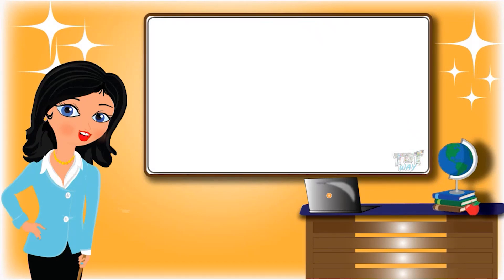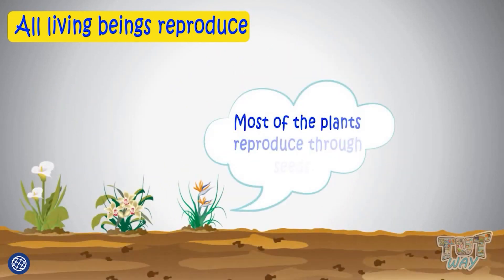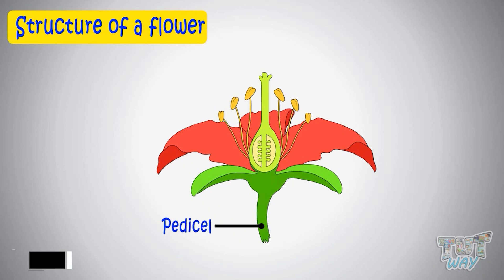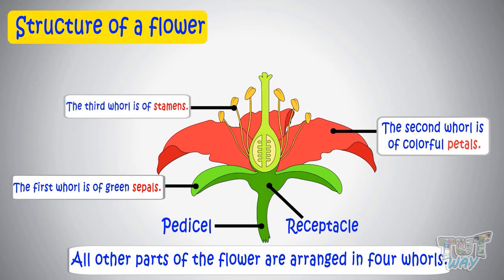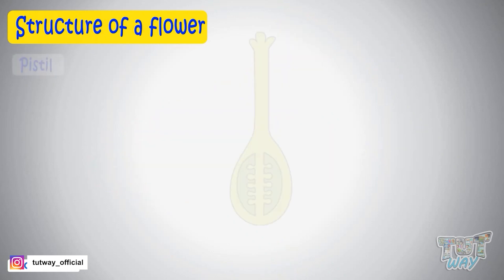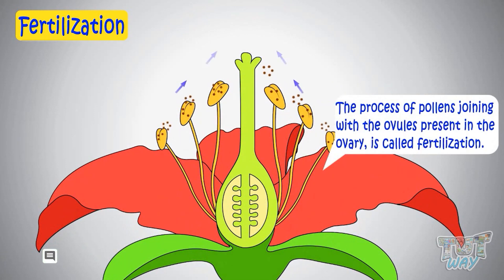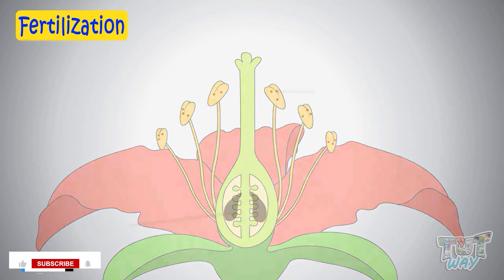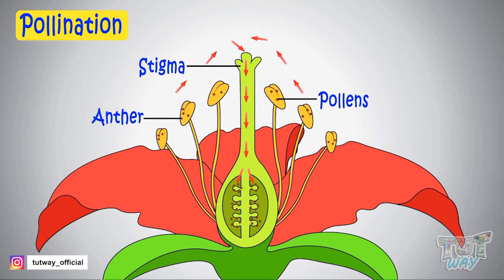Pollination & Fertilization in Plants | Structure of a Flower | Pollination & Fertilisation Process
This Science video explains about Pollination & Fertilization. This will help them a lot in their daily routine.

This video covers following topics:

• Pollination
• Fertilization
• Self Fertilization
• Cross Fertilization
• Structure of a Flower
• Various Ways of Pollination
Fertilisation

Pollination & Fertilization in Plants | Structure of a Flower | Pollination & Fertilisation Process | Science